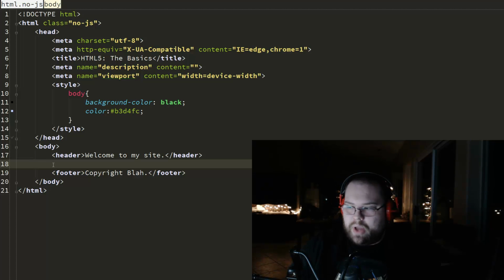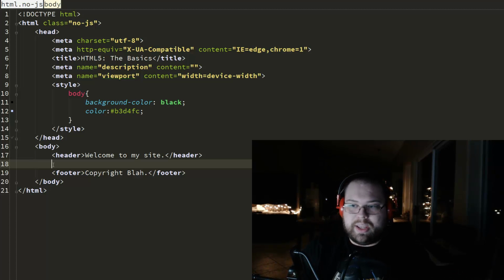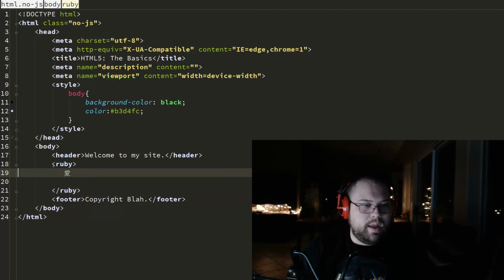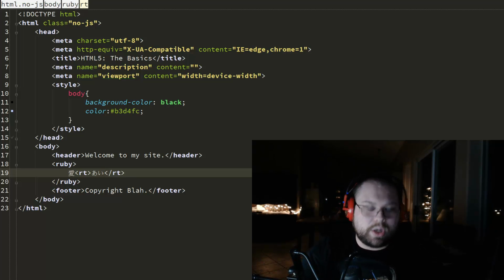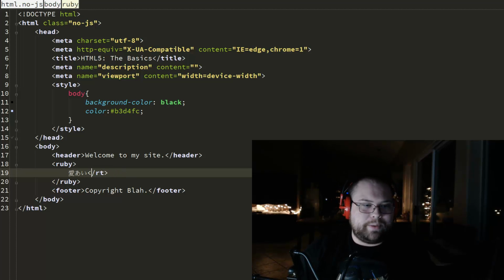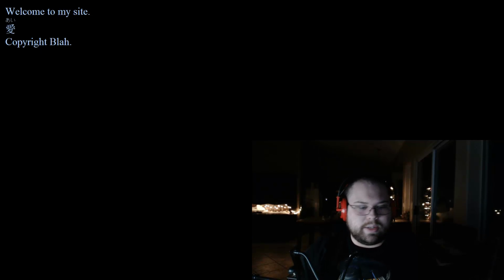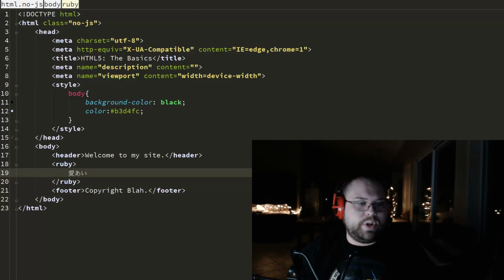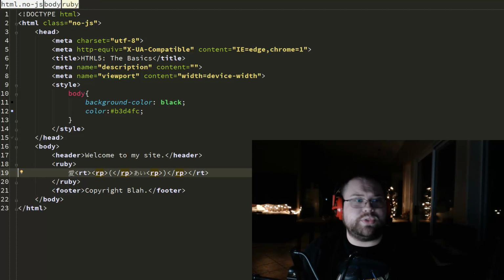HTML5: Ruby, RT, and RP Tags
In this we learn about the Ruby, RT, and RP tags and how they can help foreign language specificity.